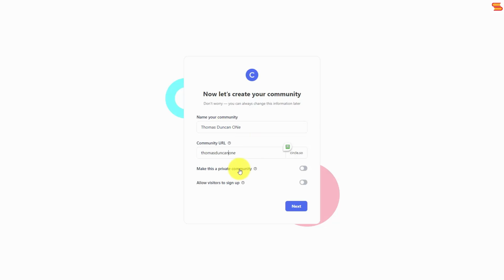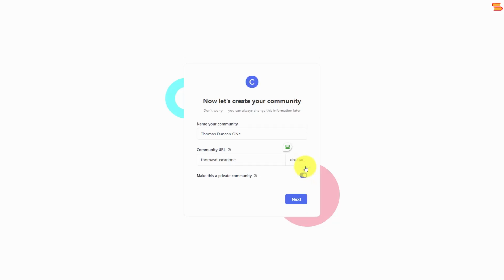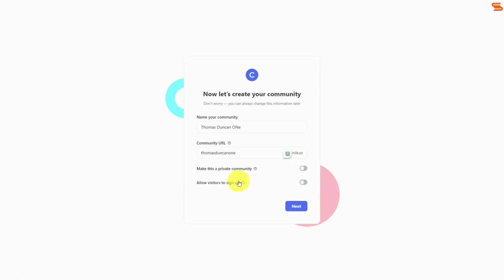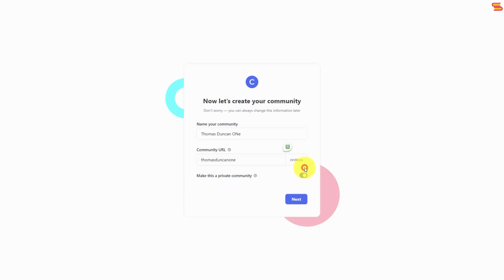How to Set Up Your Circle.so Community from Scratch! 🚀🛠️ | Lesson 8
Want to build an engaged online community on Circle.so? In this step-by-step guide, you’ll learn:
✅ How to set up your Circle.so account
✅ Essential settings for a smooth user experience
✅ How to customize and brand your community
✅ Best practices to increase member engagement

Start building your Circle.so community today! 🔥